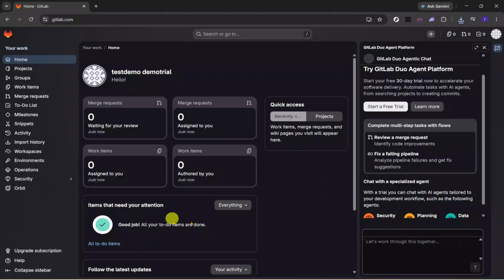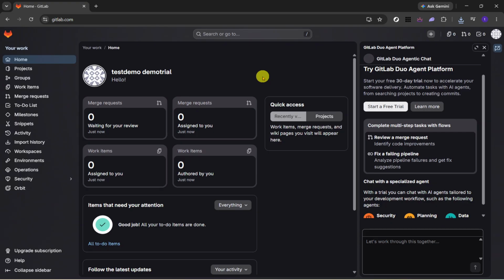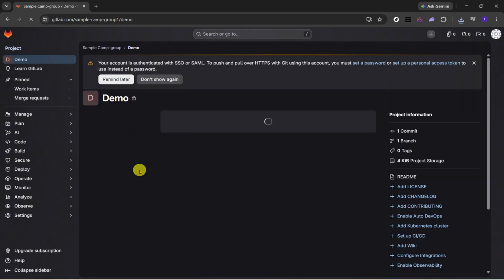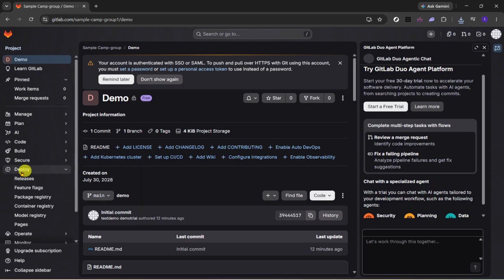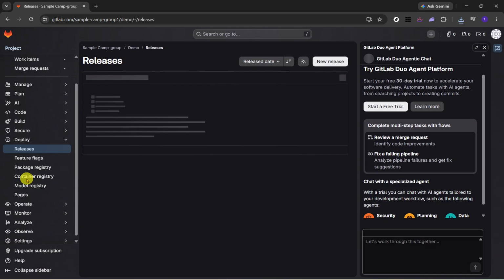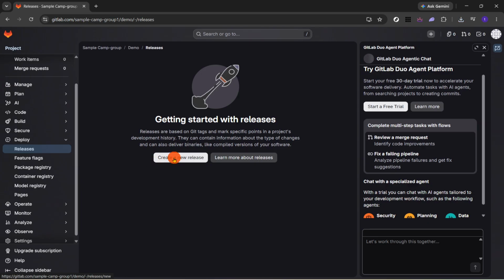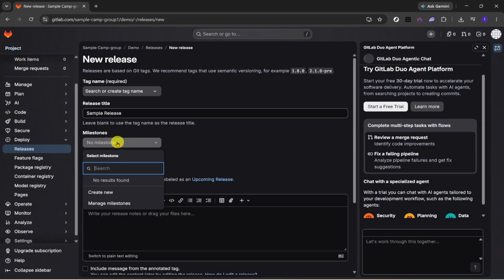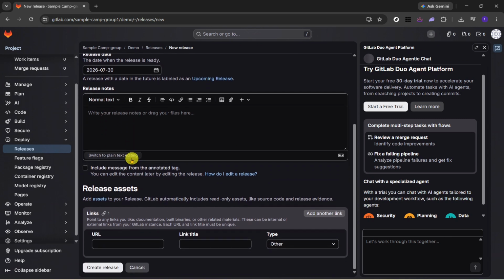How To Create Release In GitLab (2026) (Quick And Easy Guide)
Learn how to create release in GitLab with this simple step-by-step tutorial. This guide shows you how to create release in GitLab and manage your project versions easily. Perfect for beginners who want to learn GitLab release management in 2026.